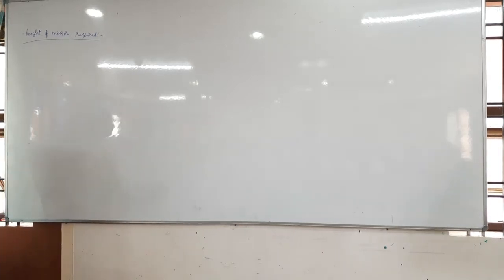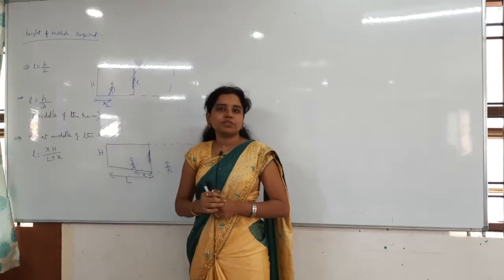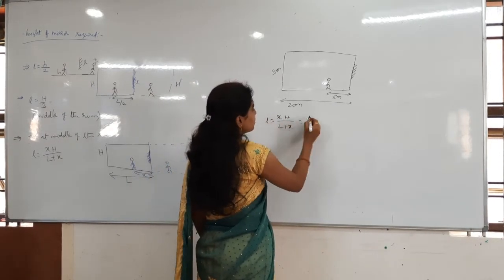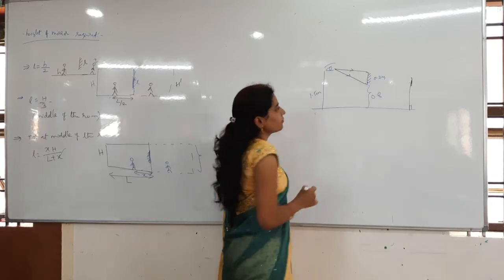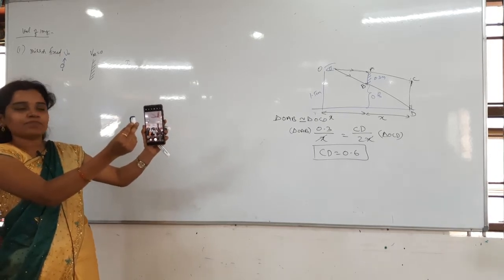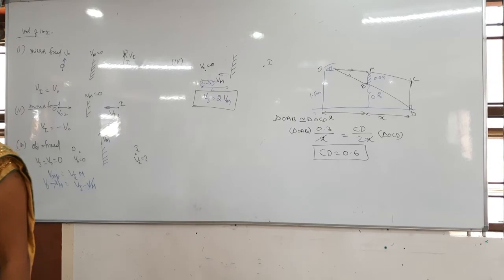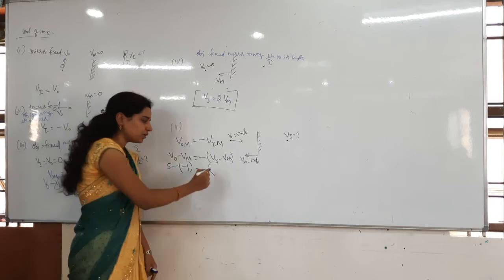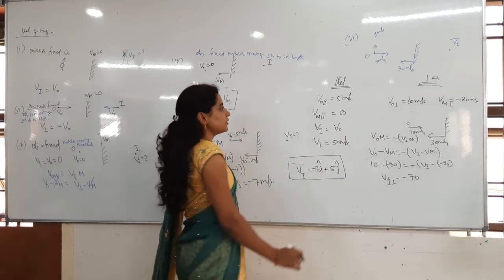Ray Optics Part - 3